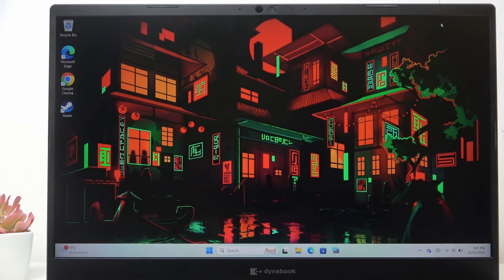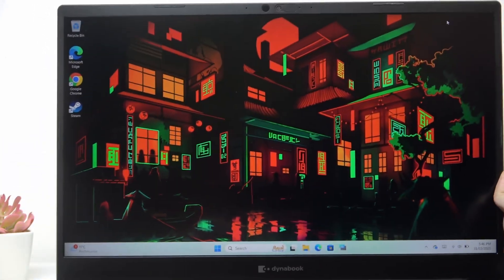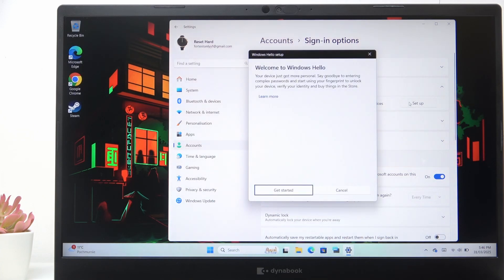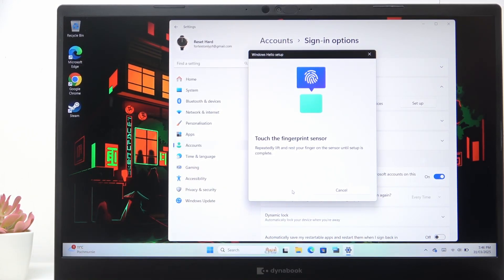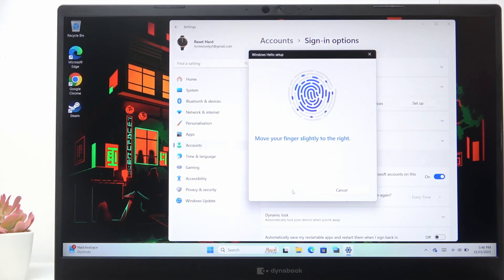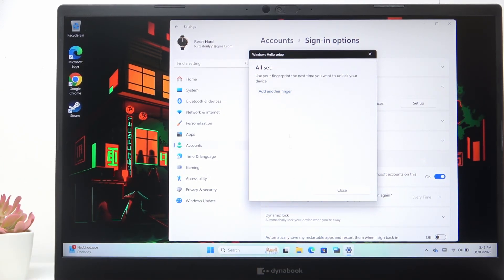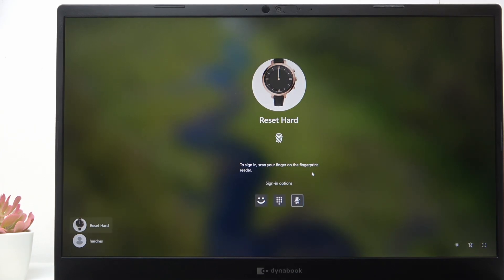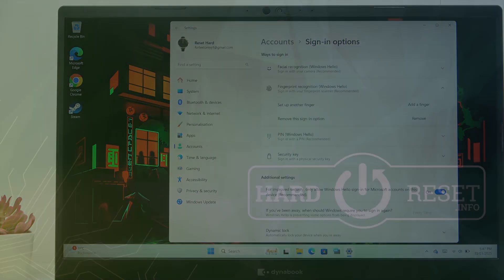TOSHIBA Dynabook Tecra - How to Set Up Fingerprint Unlock? | Secure Access Made Simple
Hey! Setting up fingerprint unlock on the TOSHIBA Dynabook Tecra adds a fast and secure way to log into your device. Windows Hello lets you configure biometric access in just a few steps. This guide walks through setup and tips for better fingerprint recognition.

How to enable fingerprint unlock on TOSHIBA Dynabook Tecra?
Is my model compatible with Windows Hello?
How do I add or remove fingerprints?